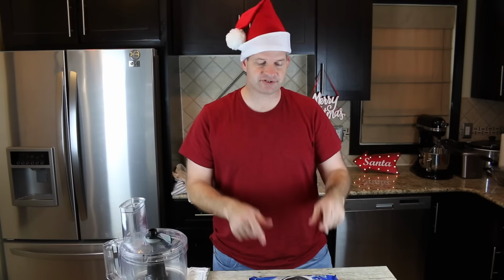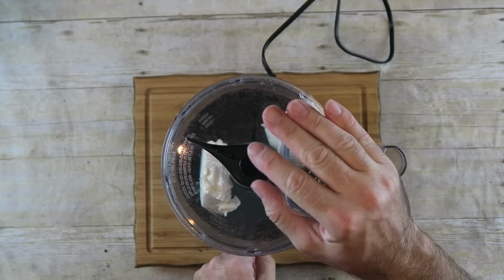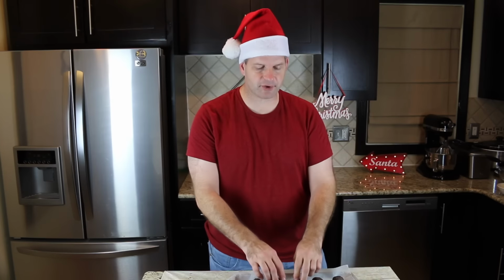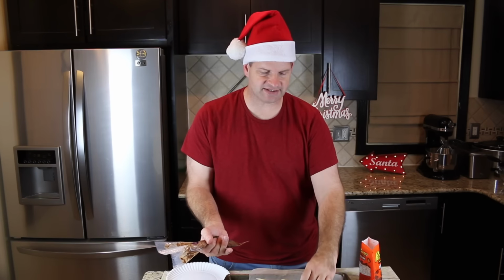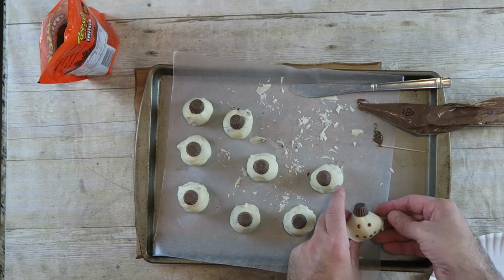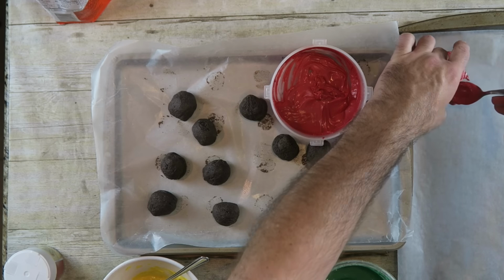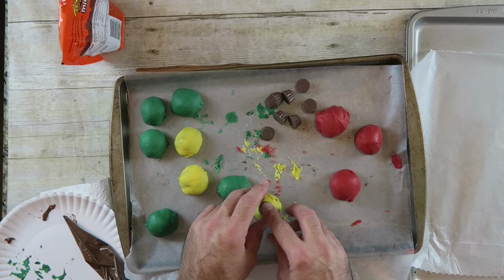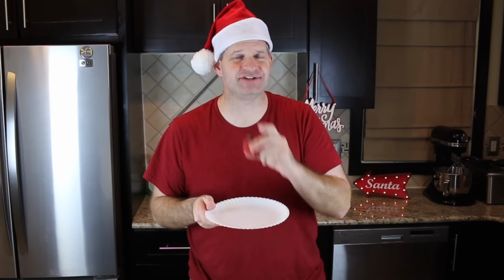Christmas Truffles | How to Make Ornament Truffles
See how to make these Ornament truffles and snowman truffles.  These delicious Oreo truffles are perfect for the holiday season.

Ingredients:
     - 30 Oreo cookies
     - 8 oz softened cream cheese
     - candy melts (white, red, green, orange, yellow and chocolate)
     - mini Reese's
     - Pull-n-peel Twizzlers

Send Mail to:
James Lamprey

The FunFoods Youtube Channel is hosted by James Lamprey.  A new food video is uploaded every Sunday at 2 pm EST. Learn how to make quick and easy recipes that you can recreate in your kitchen.